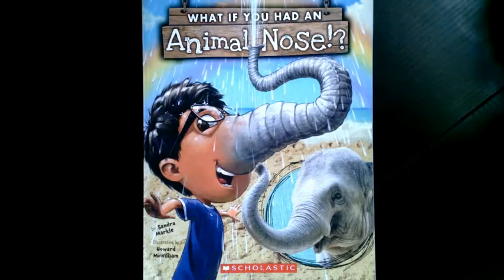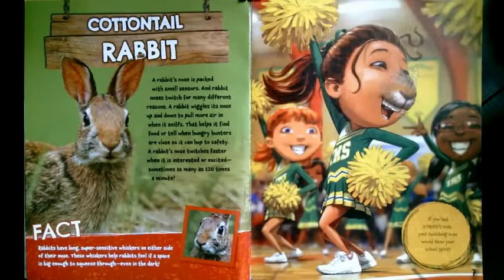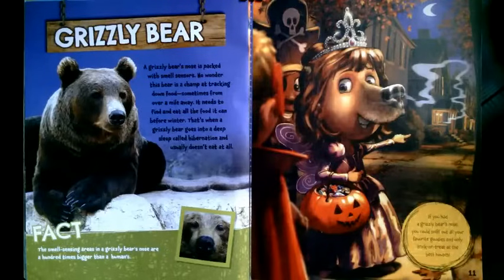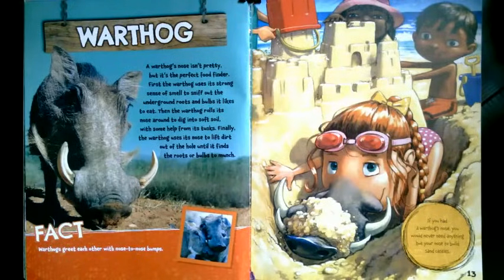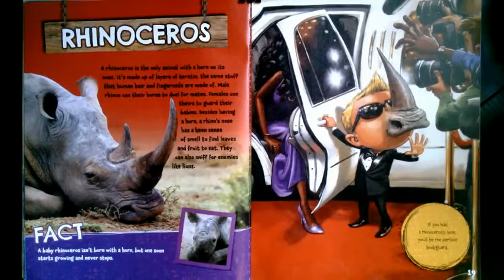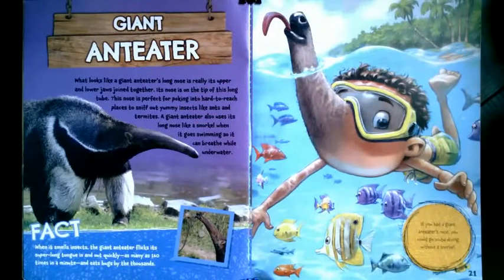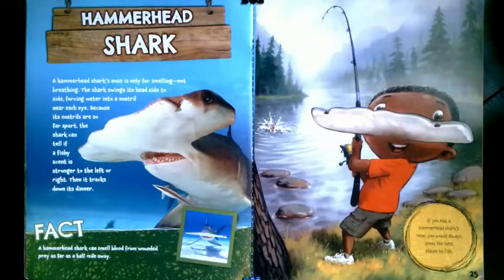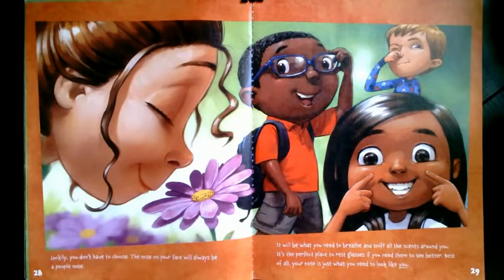What If You Had An Animal Nose!?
Author - Sandra Markle
Illustrator - Howard McWilliam